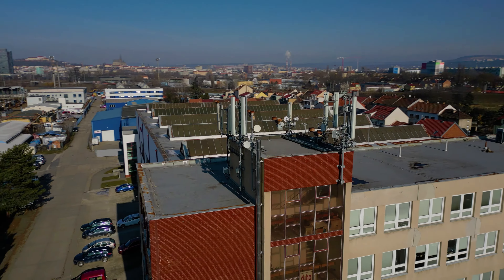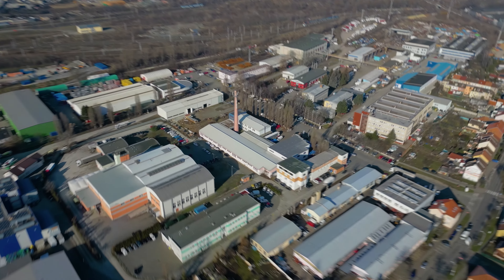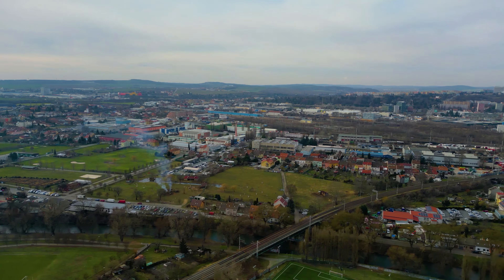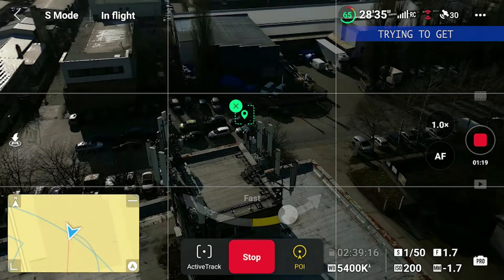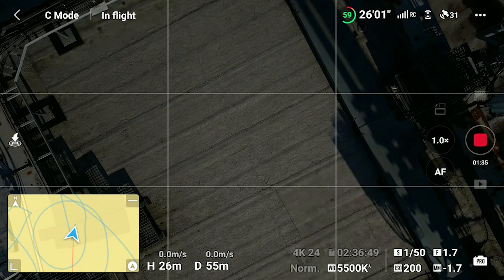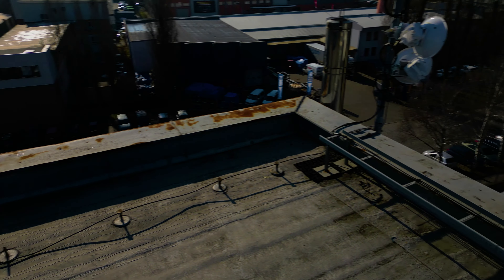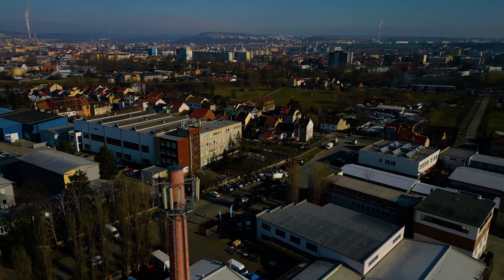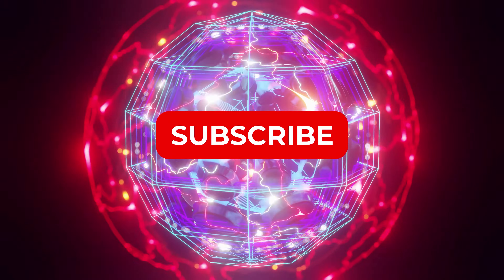Breaking Barriers: DJI Mini 3 Pro vs Cell Phone Towers - The Ultimate Interference Resilience Test!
My name is Doktor B., and I'm excited to share this incredible test with you, which will show you just how resilient the DJI Mini 3 Pro is in the face of interference from cell phone towers and other sources of radio polution. As a drone enthusiast myself, I know how important it is to have a drone that can handle even the most challenging environments, and that's why I'm thrilled to be sharing this test with you.

In this video, we put the DJI Mini 3 Pro to the ultimate test against the formidable foes of cell phone towers and other sources of interference. Watch as we push the limits of what's possible with this amazing drone and explore its incredible resilience in the face of extreme interference.

You won't want to miss the surprising results of this practical test, which will leave you amazed at the DJI Mini 3 Pro's ability to navigate through the most challenging environments without losing connection or experiencing any issues.

So sit back, relax, and join me as I break through barriers and discover the true power of the DJI Mini 3 Pro!

Your support means the world to me, and it's what drives me to create more exciting drone content for you. If you enjoy this video, please consider sharing it with your friends and family who might be interested in drones too. And as always, happy flying! Good bye.